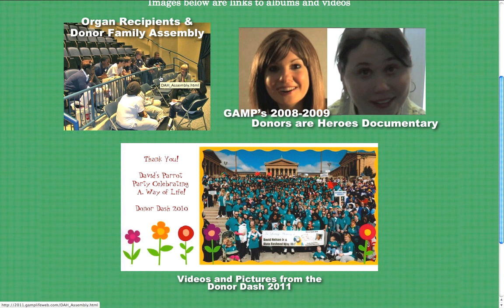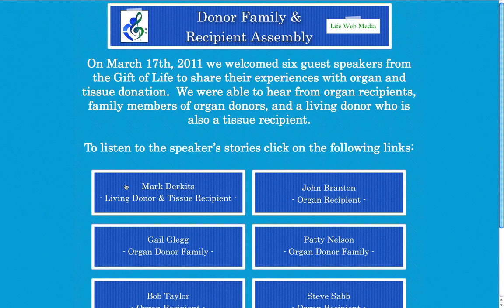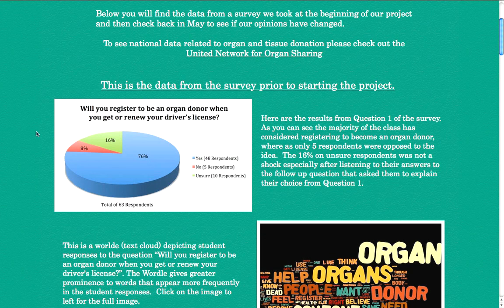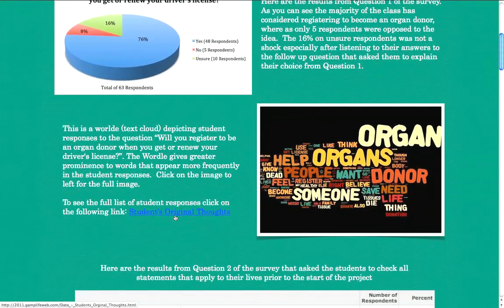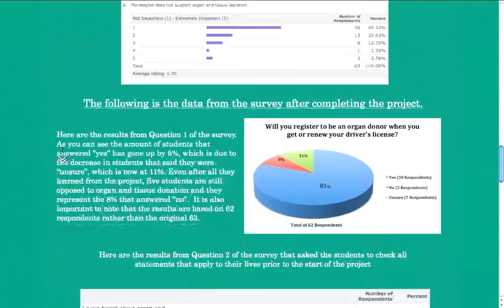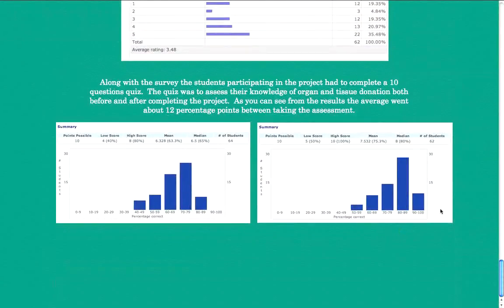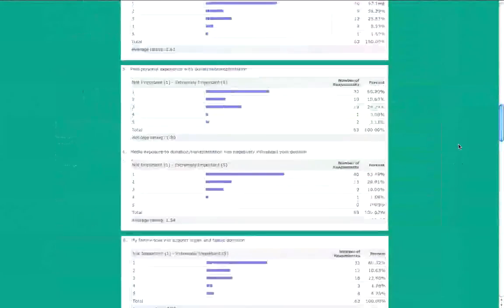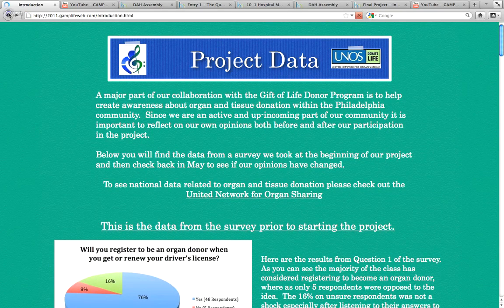GAMP Life Web presentation for 2011 Donor's are Heroes Grant